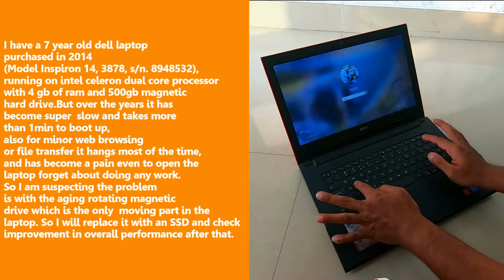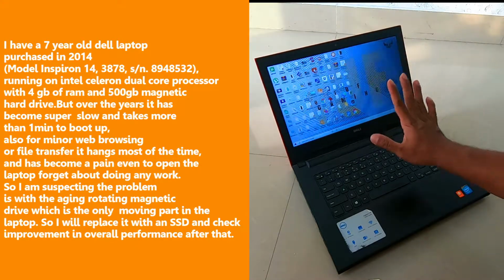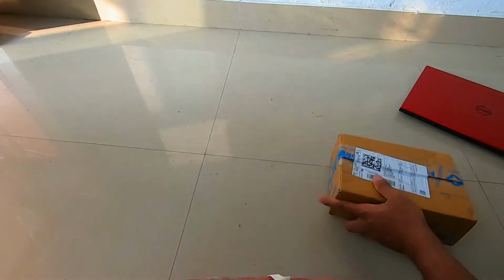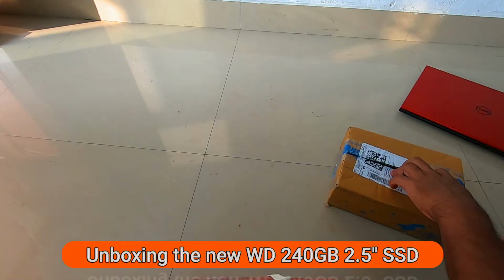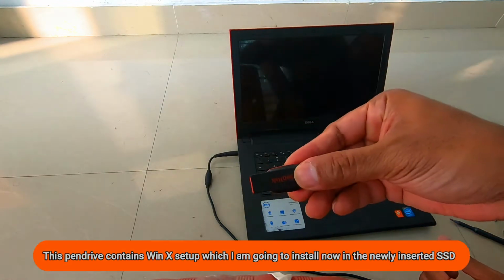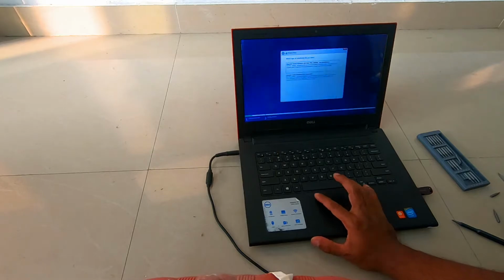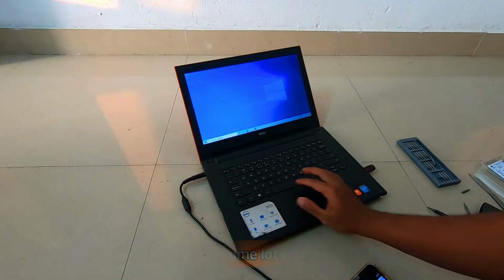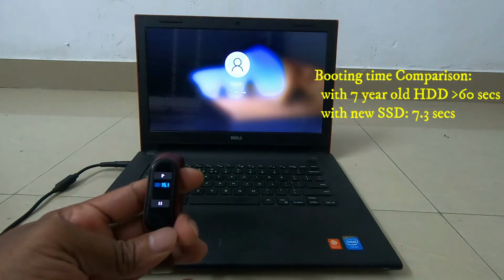Replacing HDD with SSD on a 7 Year old Laptop